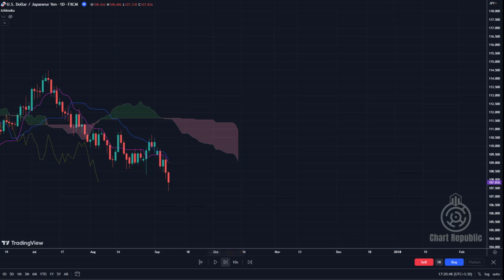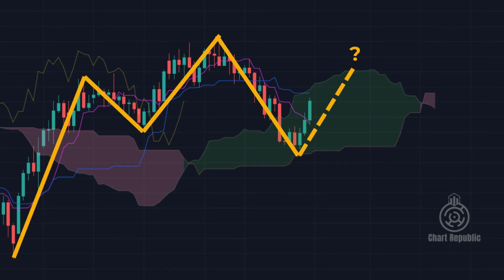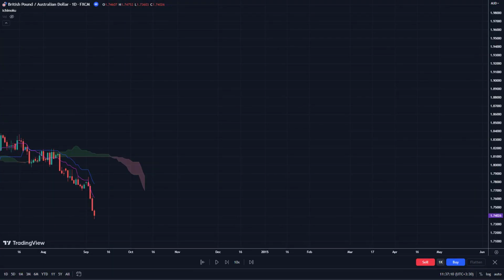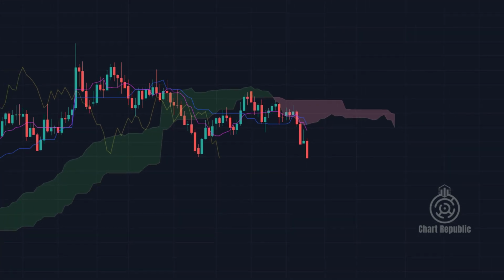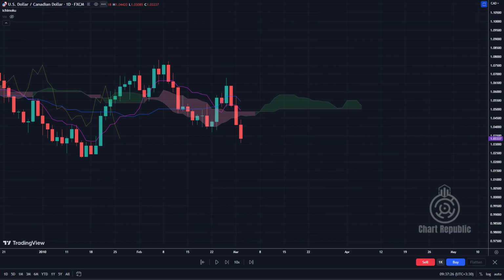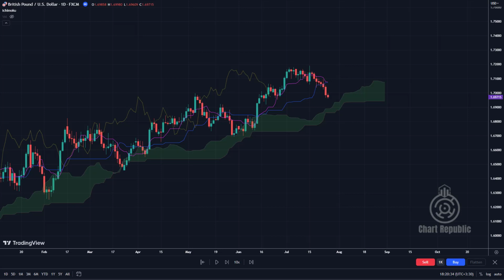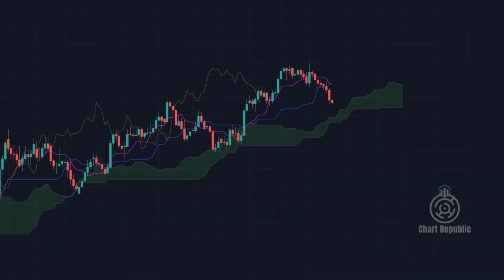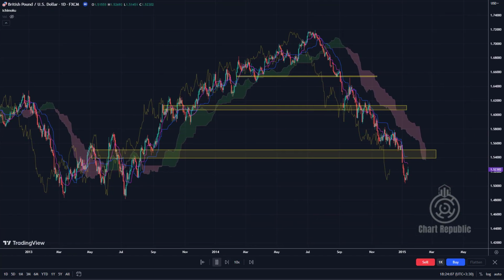Unveiling Strategies for Spotting Trend Reversals Ahead of the Flock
Discover Ichimoku's Secrets in This Practical Guide to Spotting Trend Reversals. Whether You're New or Seasoned, Gain Valuable Insights to Enhance Your Trading Skills.
Learn the Essentials of Ichimoku Analysis and Precise Strategies for Identifying Trend Reversals. Real-life Examples Demonstrate How to Anticipate Market Shifts, Empowering You to Make Informed Decisions and Maximize Profit.
Contents Of This Video:

00:00 - strategy#1: Ichimoku & reversal patterns
02:15 - Finding exit points using Ichimoku's components
03:00 - strategy#2: Mirror Tenkan-Kijun Alignment
05:23 - strategy#3: Tenkan-Kijun Hook Formation
06:40 - strategy#4: Kumo and H&S pattern